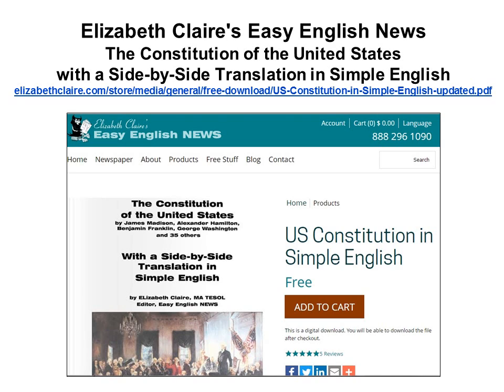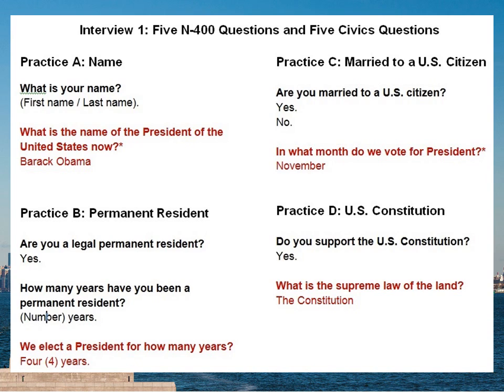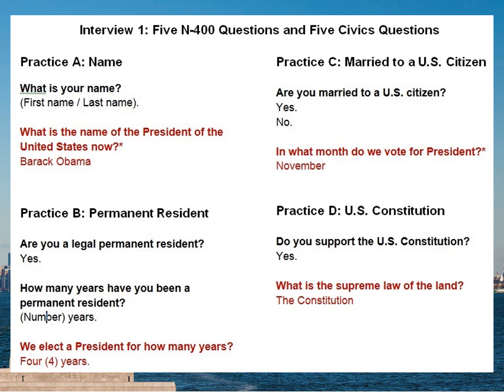New Citizenship Resources: August 2016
Elizabeth Claire's Easy English News: The Constitution of the United States with a Side-by-Side Translation in Simple Englishelizabethclaire.com/store/media/general/free-download/US-Constitution-in-Simple-English-updated.pdf

New Readers Press: News for You: 2016 Voting Guide

VOA Learning English: U.S. Elections 2016

US Citizenship Bootcamp: Exercises and Quizzes to Pass the Naturalization Interview by Jennifer Gagliardi (Author) is now available on:
Amazon Kindle
and other ebook retailers for $2.99
Or ask you library to a order a copy for their ebook collection.447